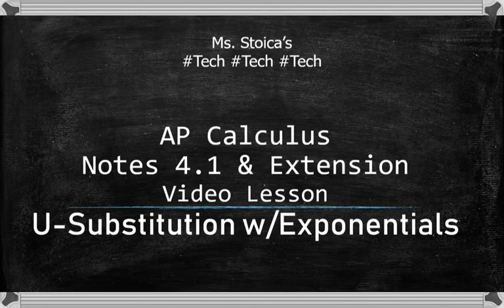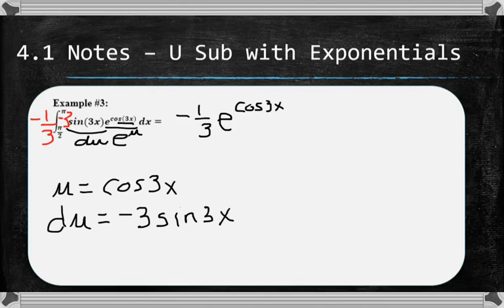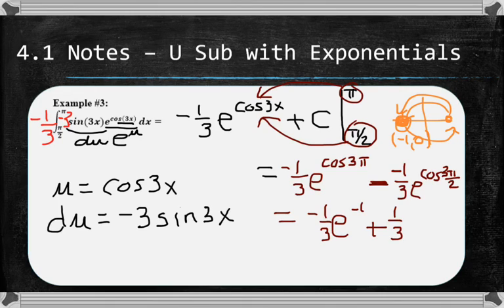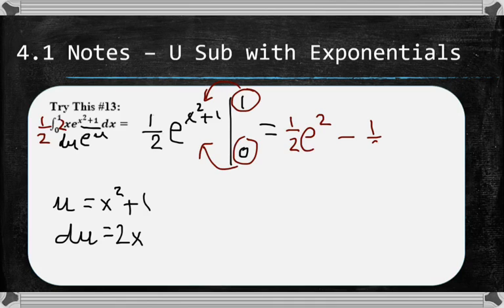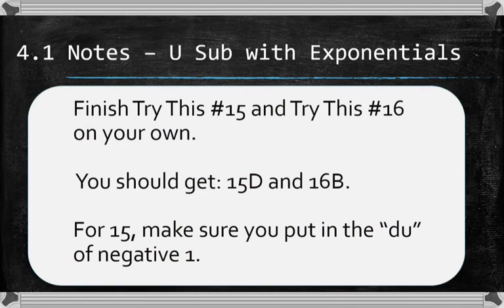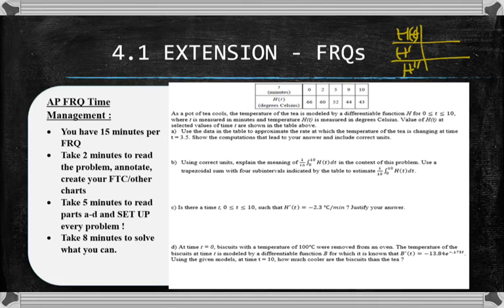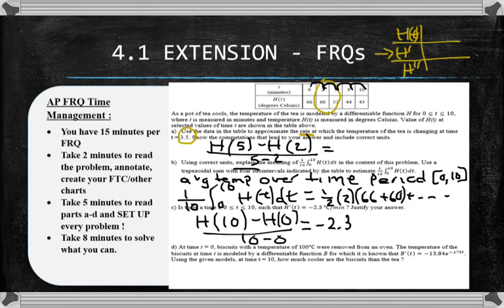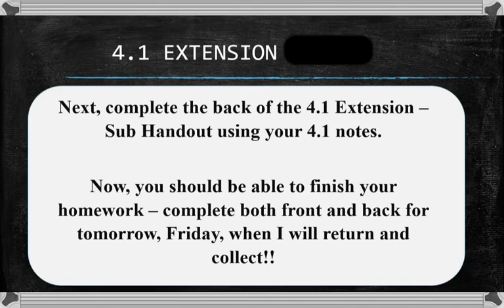AP Calc - 4.1 Extension, U-Sub with Exponentials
See Canvas for a copy of the video and also a copy of all the relevant handouts.